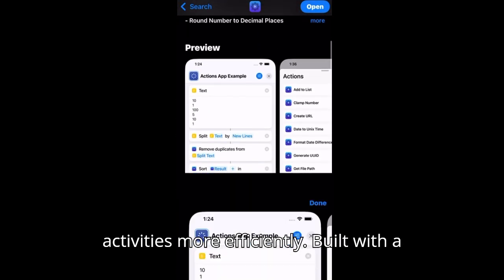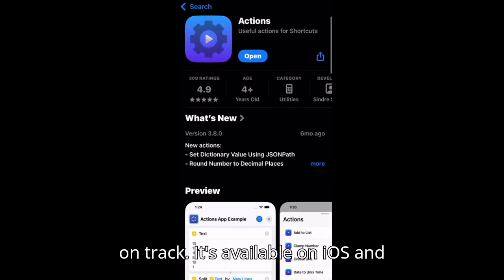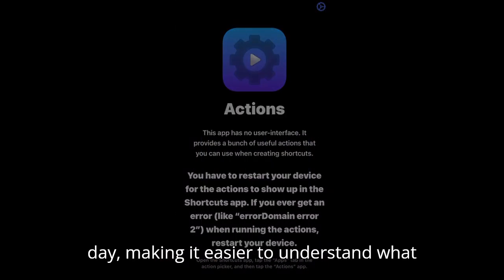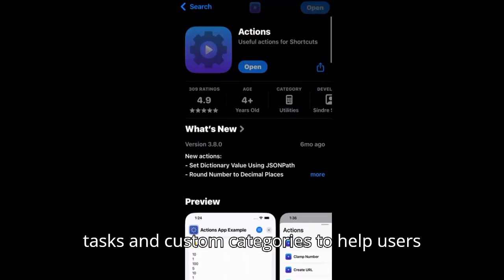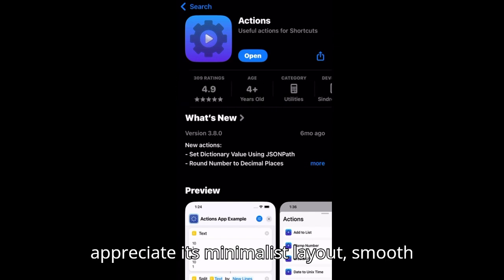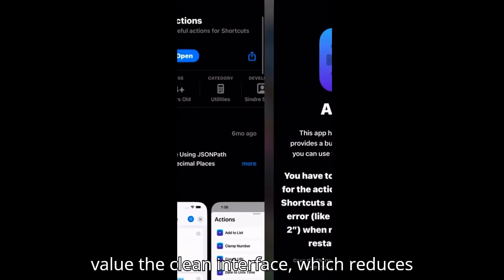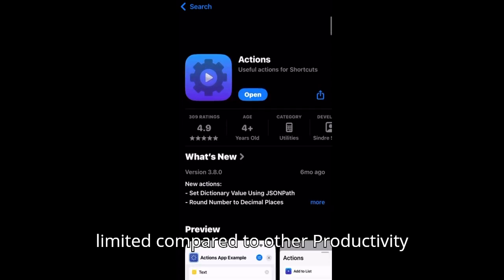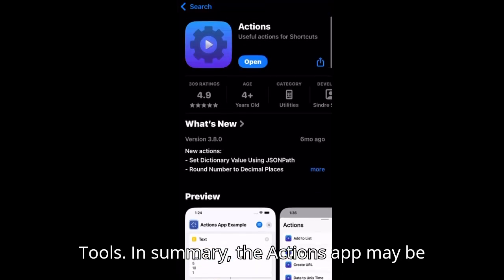ACTIONS APP REVIEW - WORTH USING? (EXPLAINED)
:) Description
This video explains the Actions (To-Do List Organizer) app, a productivity tool designed to help users plan, track, and manage their daily tasks with a clean and intuitive layout. The app offers structured task organization, customizable reminders, and a unique timeline-style interface that helps users visualize their day more efficiently. You can create tasks, assign deadlines, group actions into projects, and use gestures to quickly mark items as complete. While its simple, elegant design makes task management smooth, occasional limitations such as fewer automation features and lack of deep integration with third-party apps may affect some users’ workflow. Overall, the Actions app is ideal for individuals seeking a visually clean, gesture-based planner for everyday productivity.

Is Actions App User Friendly?
Simple Planner for Daily Tasks
Track Your Progress with Actions
Improve Workflow Using Actions
Is Actions App Worth It?